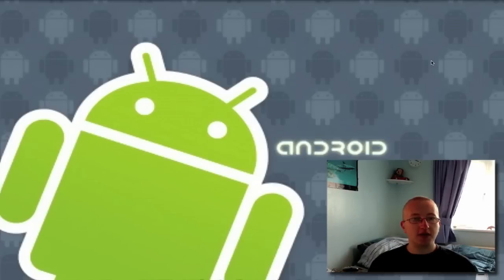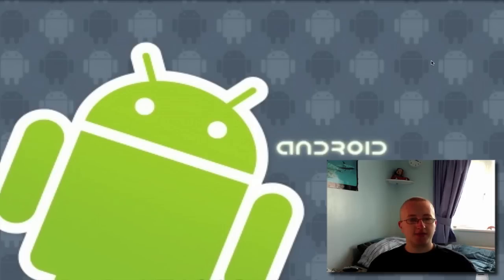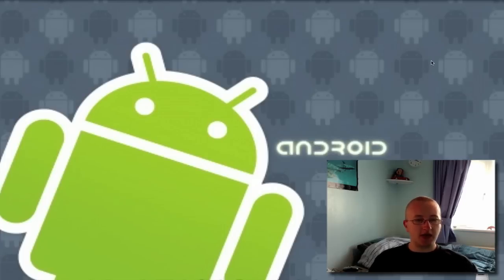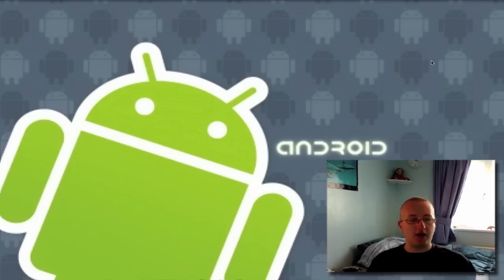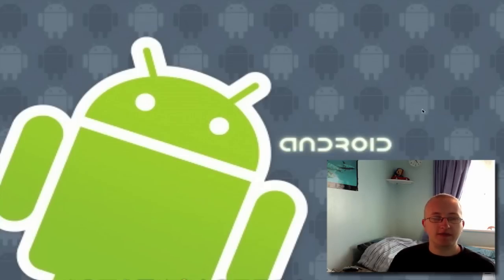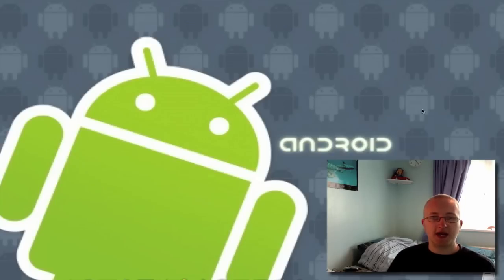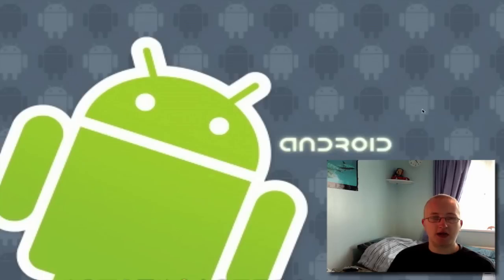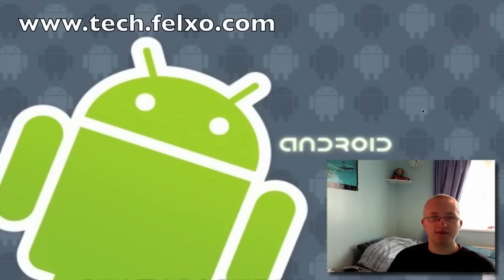what is google android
in this video i tell you what google android is and why i think its going to be the new market leader in mobile operating systems